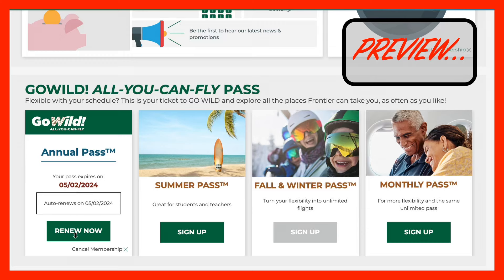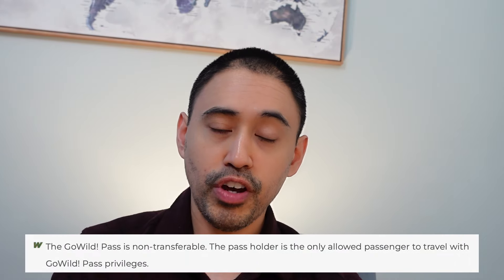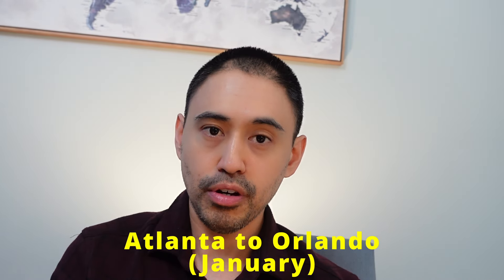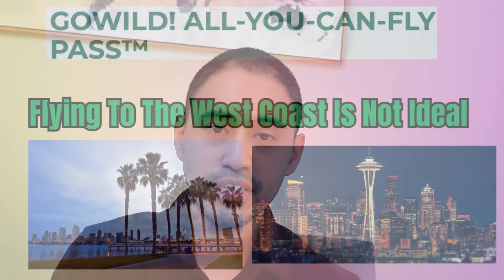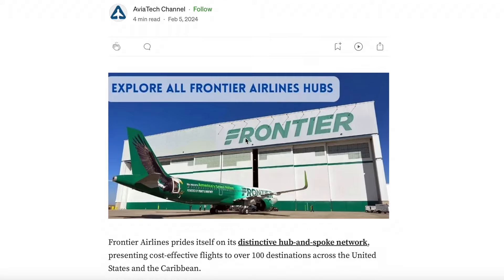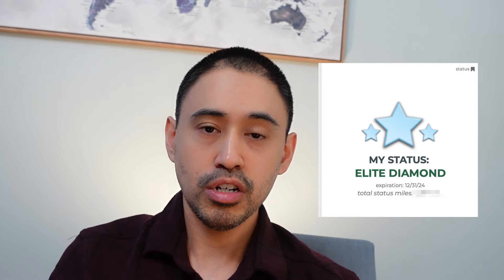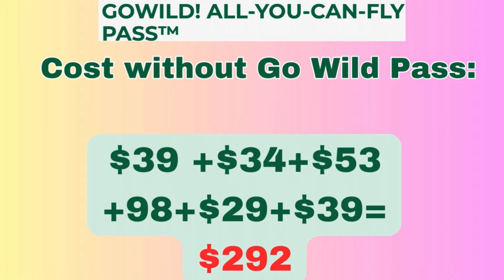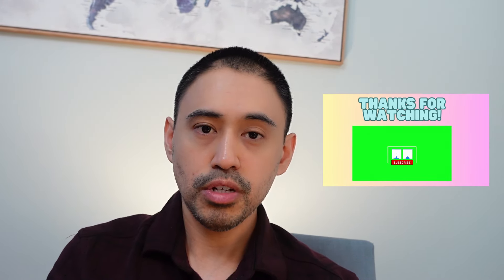Frontier's Go Wild! All-You-Can-Fly-Pass is only $599? (Keep or Cancel) 1 Year Review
Frontier's All-You-Can-Fly-Pass is only $599? (Keep or Cancel) 1 Year Review

In this video, I will go over my experience of having the Frontier Go Wild Pass for one year and also will determine if I decide to renew the airline pass for another year for a cost of $600.
This pass from Frontier Airlines allows the individual to fly anywhere in the United States for a price as low as $15 each way. Internationally, you can fly at a low price of $77 each way.